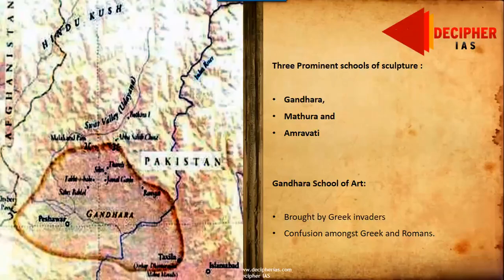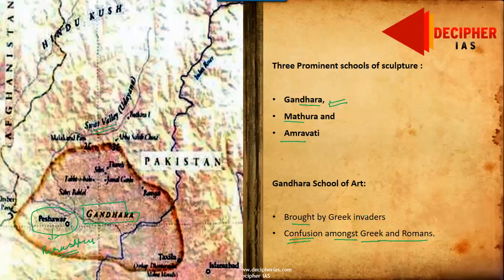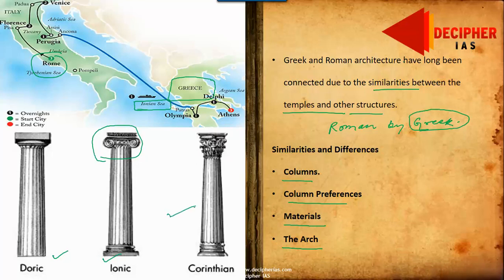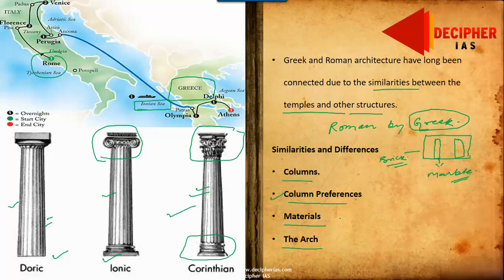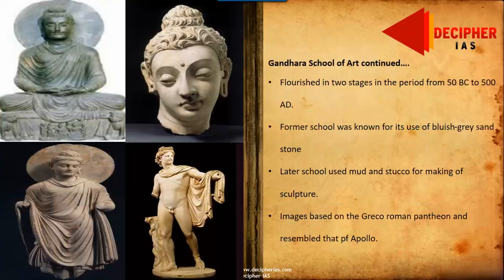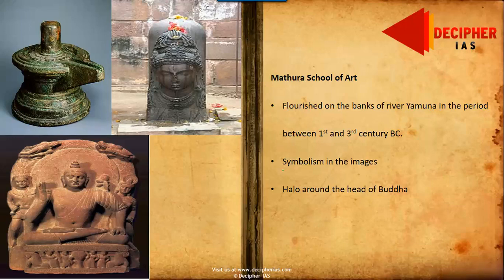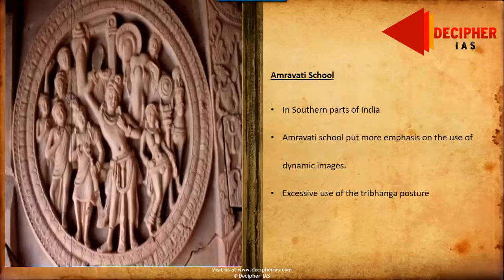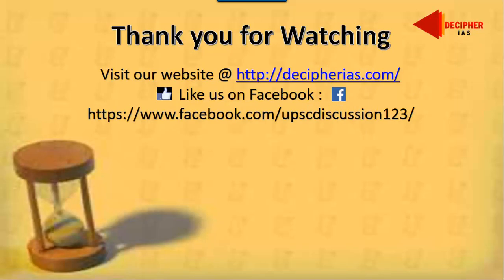Indian Culture Gandhara Mathura and Amravati School of Art